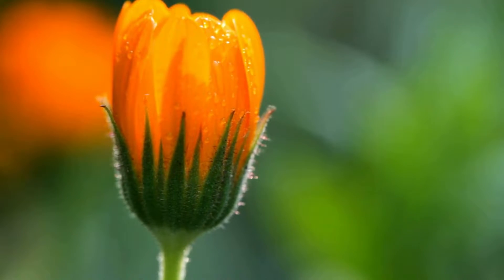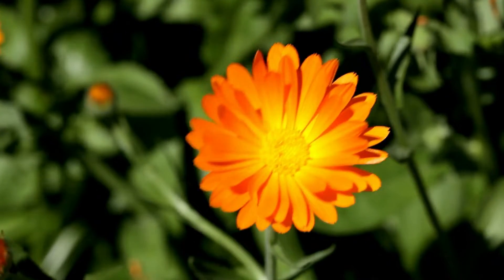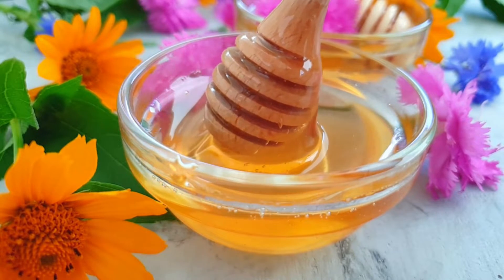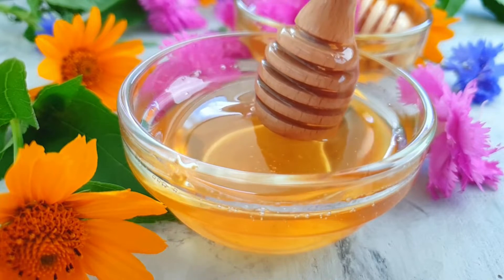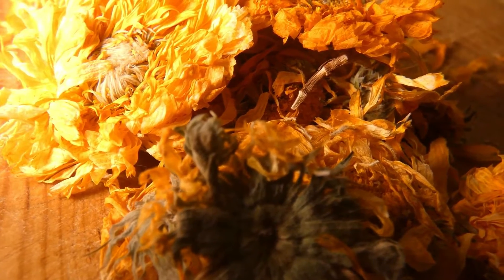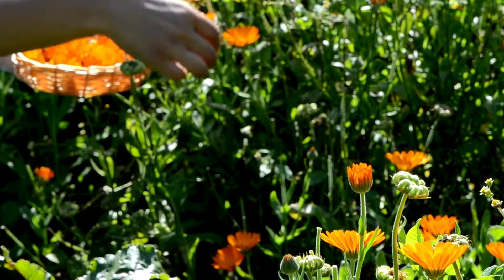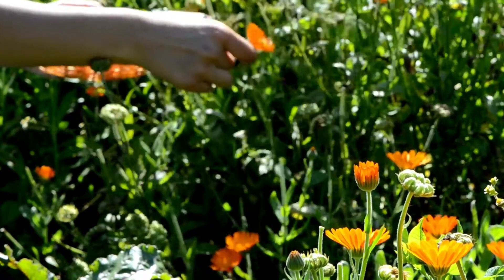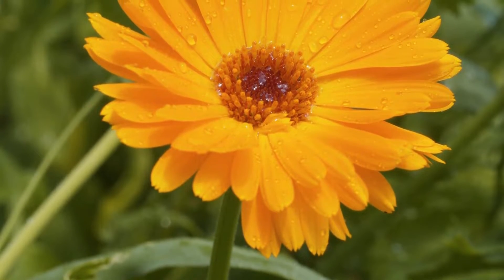Calendula Petals Benefits & Uses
*Access Our Books

The information provided by TheHolisticMom is solely intended for informational and entertainment purposes and are not a substitute for advice, diagnosis, or treatment regarding medical or mental health conditions.The views expressed on this site or any related content should not be taken for medical or psychiatric advice. Always consult your physician before making any decisions related to your physical or mental health.

Videos & Images From Canva Premium with commercial license to use for Youtube.